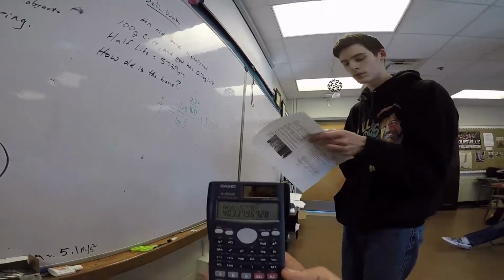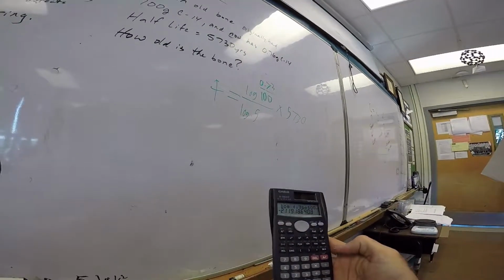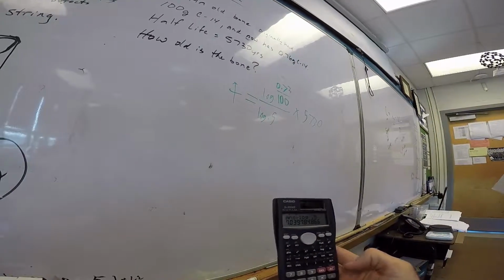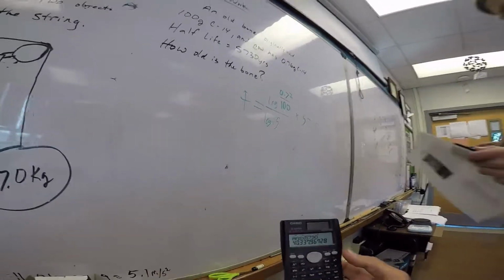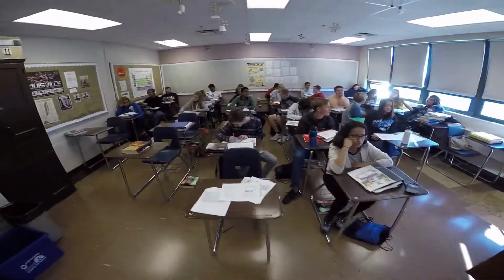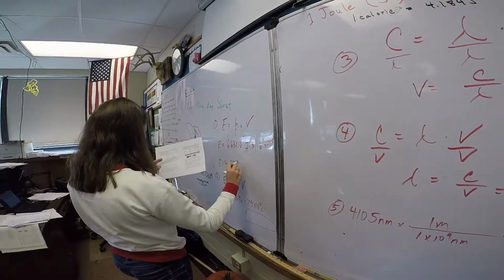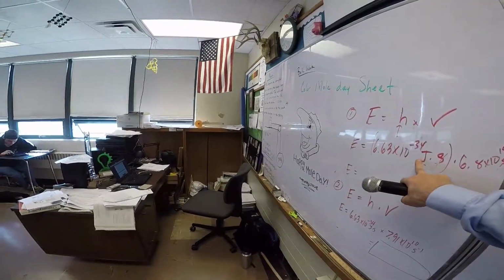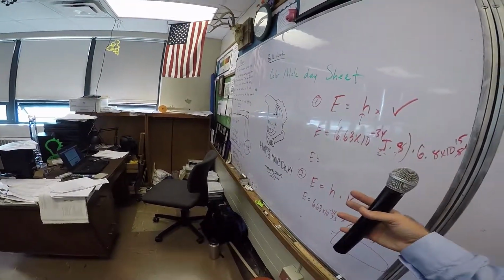Speed of Light